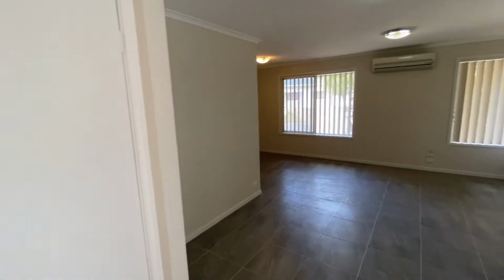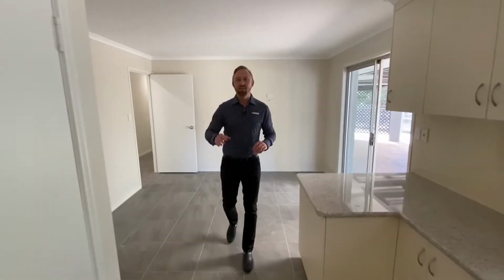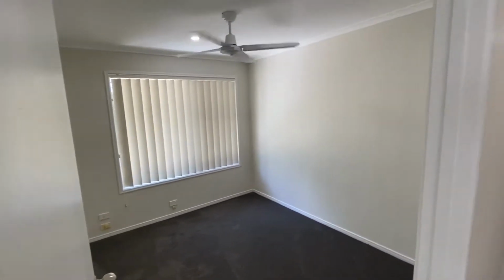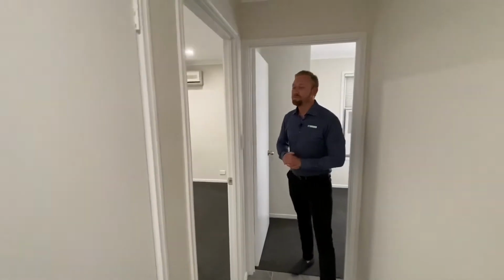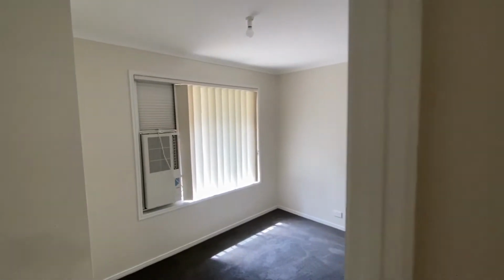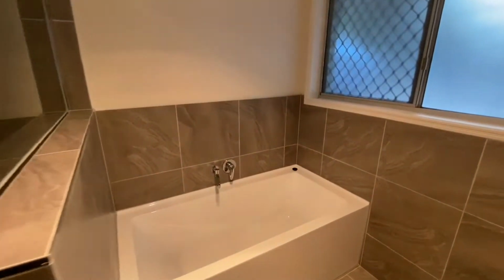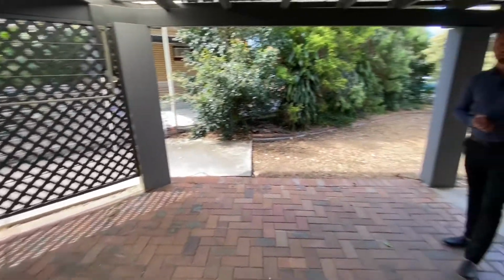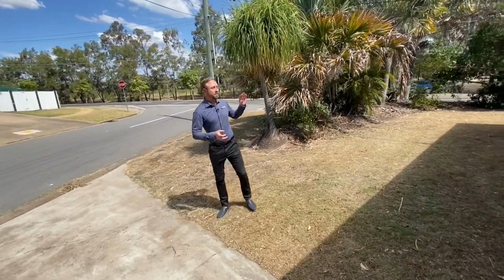13 Rowan Drive, Brassall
RENOVATED LOWSET IN GREAT LOCATION

Positioned in the sought after suburb of Brassall. This 4 bedroom brick and tile home offering a low maintenance lifestyle has been nearly completely renovated apart from the kitchen which was updated 10 years ago but is still in great condition. Located close to shops, schools and right across from Sutton Park with over 7 hectares of parks and recreation areas including playgrounds, fitness stations, and walking paths.

Features:
Freshly painted inside
New tiles and carpet throughout
Large Master bedroom with air-conditioning, ceiling fan and built-in wardrobe
Bedroom 2 with ceiling fan and built-in robe
Bedroom 3 with ceiling fan
Bedroom 4 with air-conditioning and built-in robe
Galley style kitchen in great condition with dishwasher & separate meals area
Recently renovated modern bathroom with separate shower and bathtub
Lounge room with air-conditioning
Crimsafe & security screens through-out
Outdoor entertainment area
Tandem carport
Fully fenced backyard
607m2 corner block
200m to Brassall Shopping Centre and public transport
300m to Ipswich Adventist School
3 minutes to Ipswich State High School & Brassall State School
5 minutes to Warrego Highway
5 minutes to Ipswich Central
5 minute walk to Healthworks Ipswich